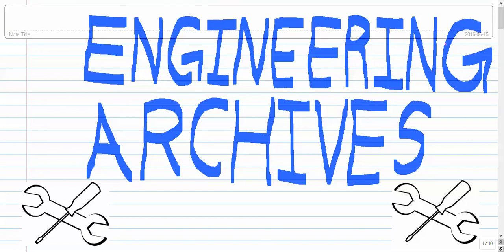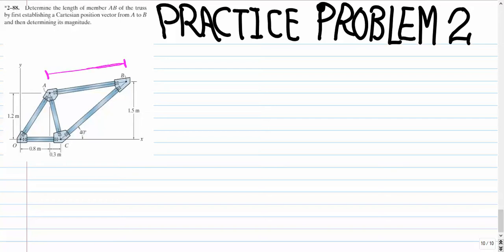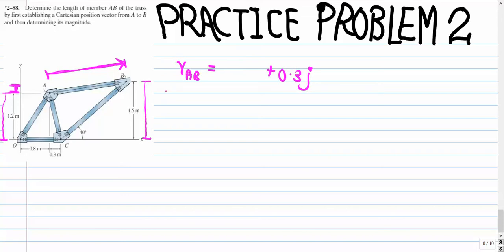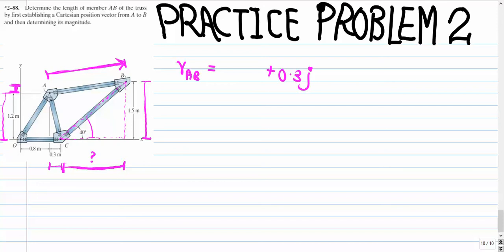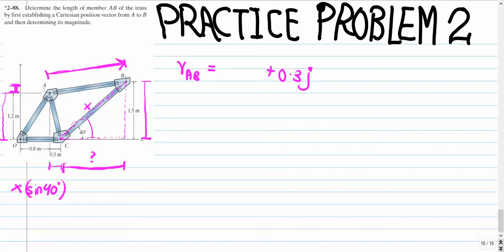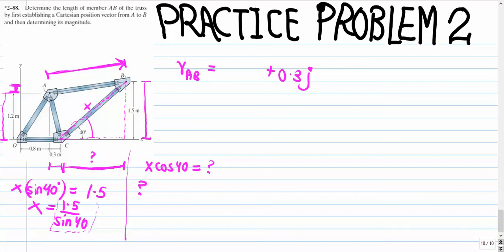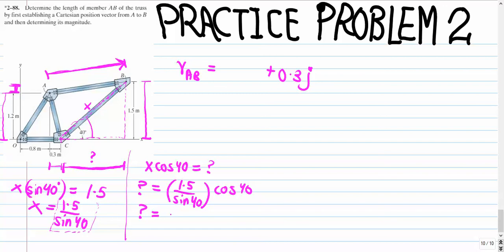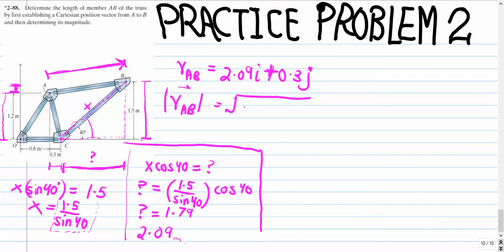Force Vectors Practice Problem 2